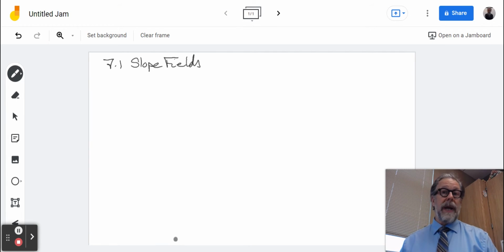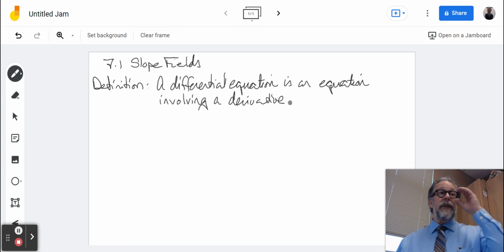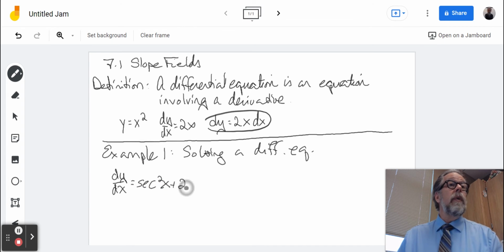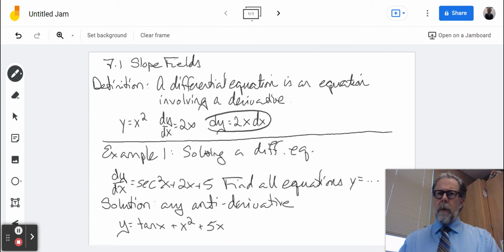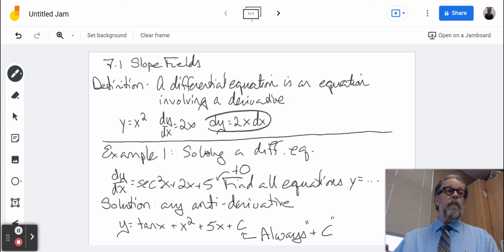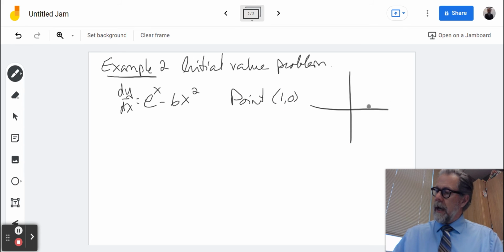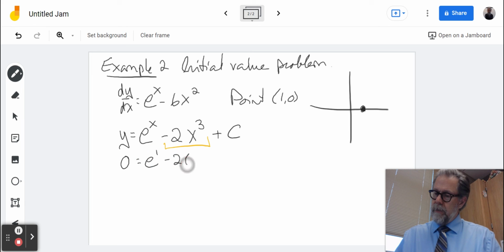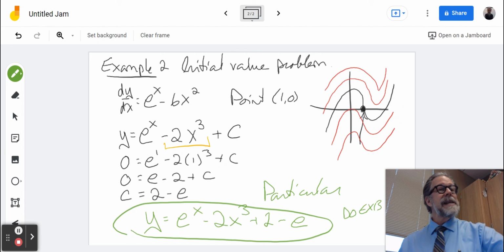AP Calculus 7.1 Video 1 Differential Equations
Definition of a differential followed by two examples of how to solve them using anti-derivatives and inital values.